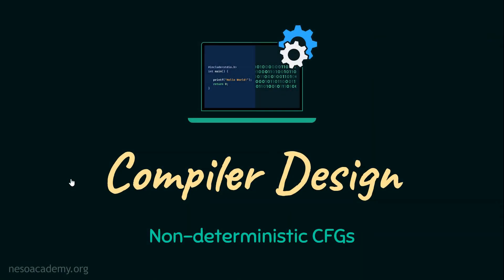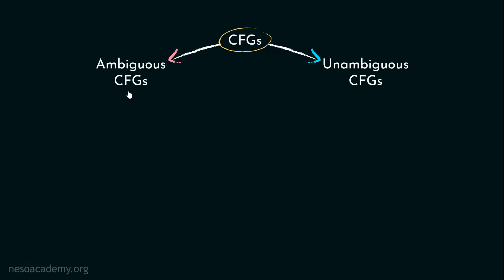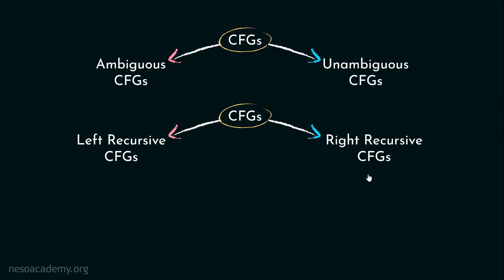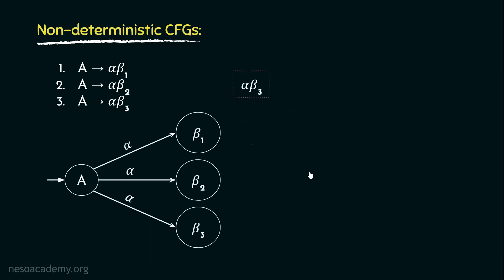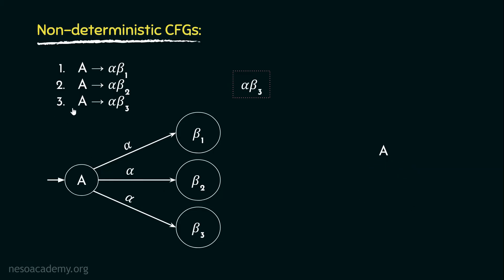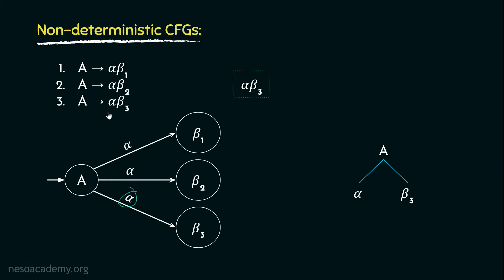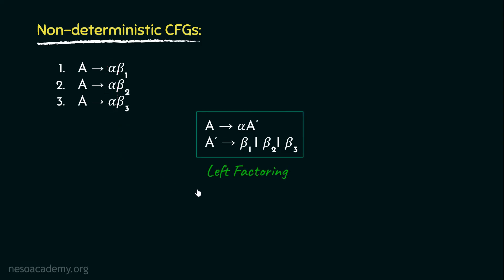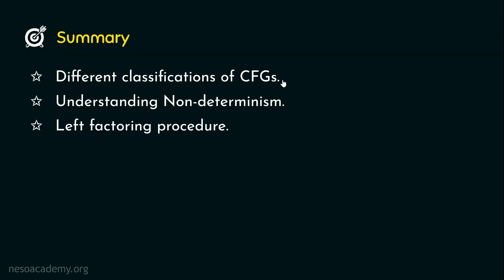Non-Deterministic CFGs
Compiler Design: Non-Deterministic CFGs
Topics discussed:
1. Different classifications of CFGs.
2. Understanding Non-determinism.
3. Left factoring procedure.